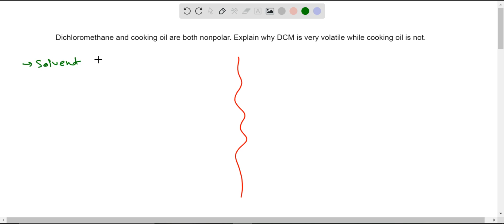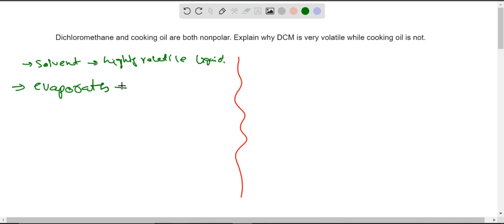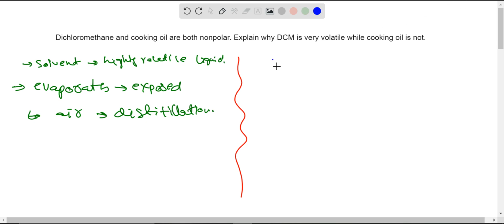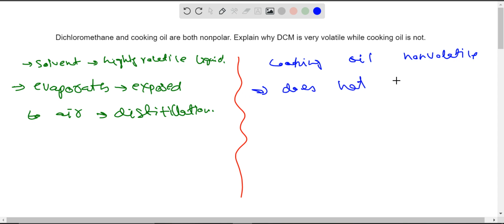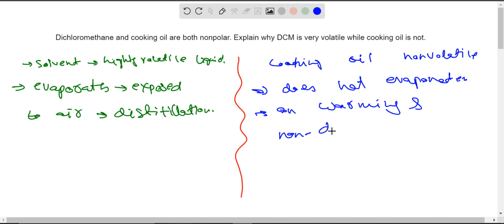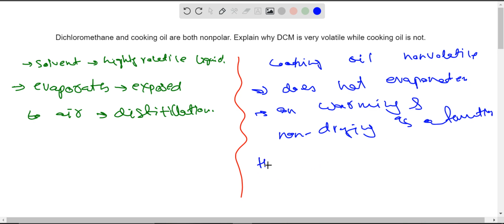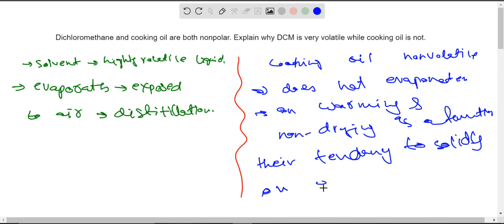Dichloromethane and cooking oil are both nonpolar Explain why DCM is very volatile while cook